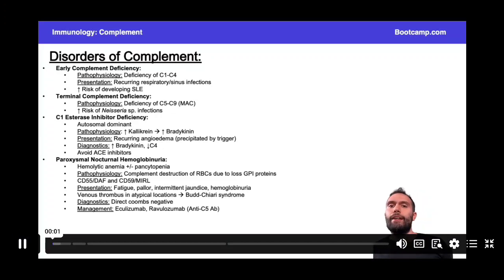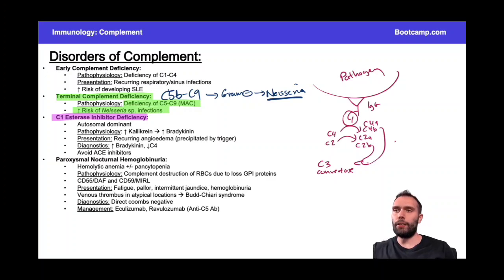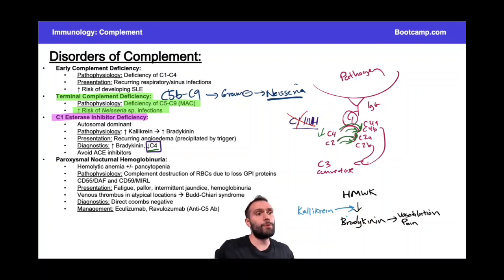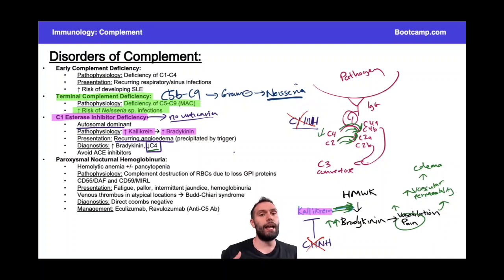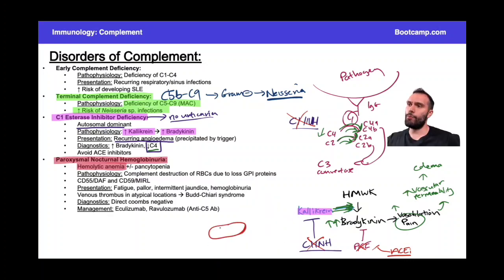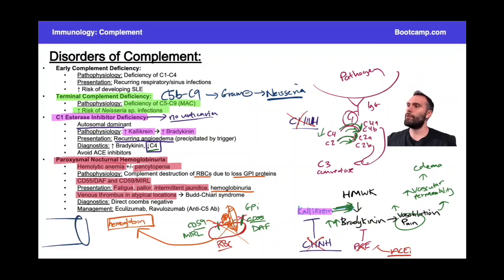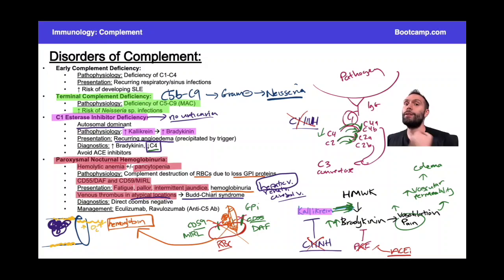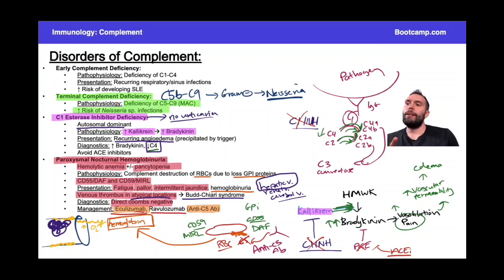disorders of complement